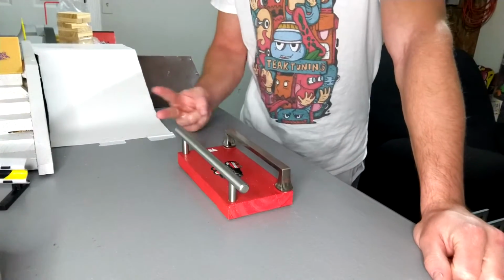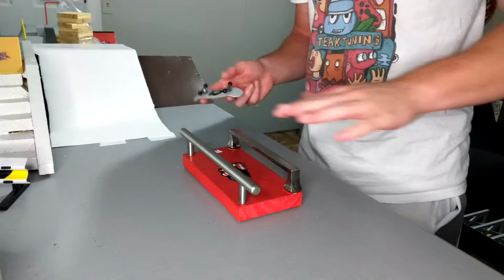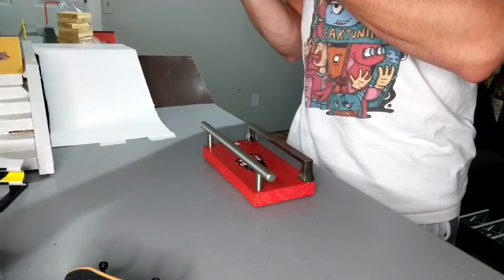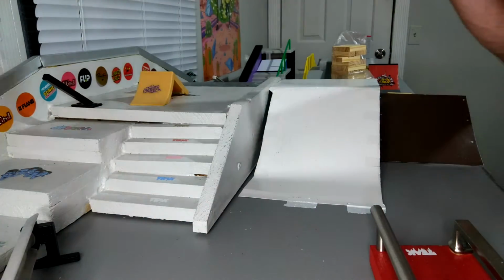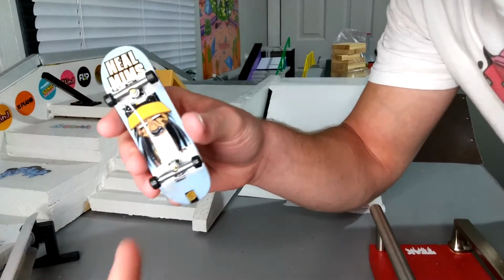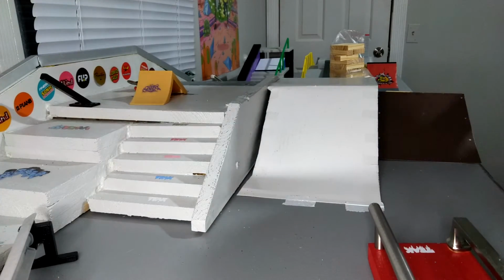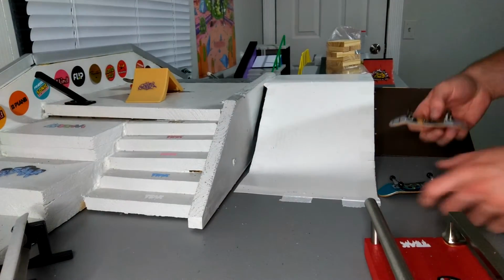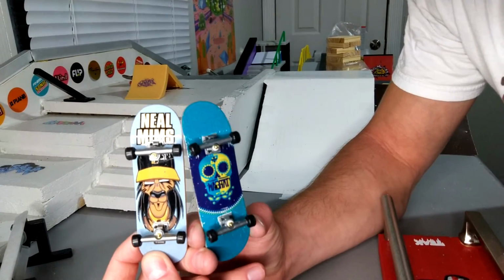techdeck grind and reveal: hidden graphics revealed